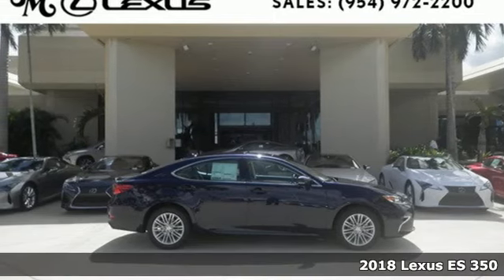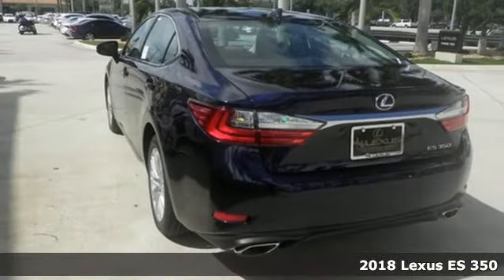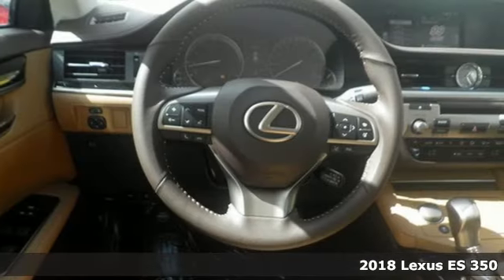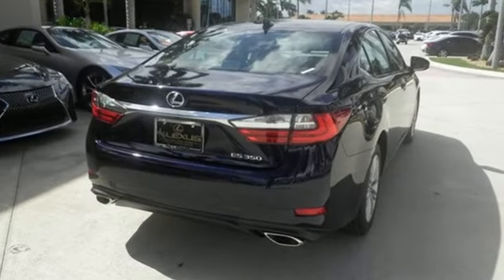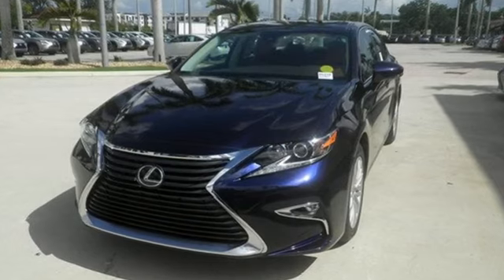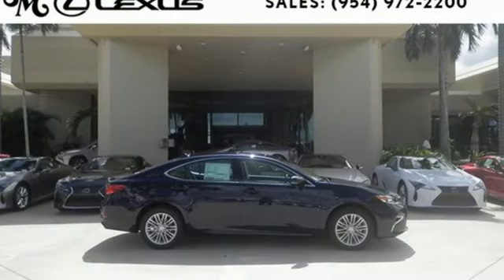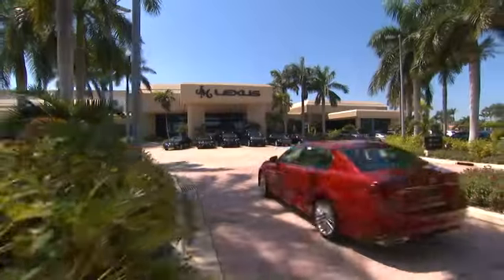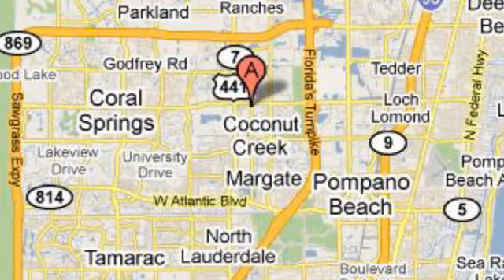New 2018 Lexus ES 350 Margate FL Fort Lauderdale, FL #80316 - SOLD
Year: 2018
Make: Lexus
Model: ES 350
Engine: 3.5L V6
Transmission: Automatic 6-Speed
Color: Nightfall Mica
Interior: Flaxen NuLuxe with Piano Black trim
Stock #: 80316
VIN: 58ABK1GG8JU083526
You are currently viewing a new 2018 Lexus ES 350 with JM Lexus Your Lexus Plus Dealer! Thank you for your interest. We look forward to working with you. Stock #: 80316 Exterior: Nightfall Mica Interior: Flaxen NuLuxe with Piano Black trim Trim: JM Lexus 5350 West Sample Rd Margate FL 33073

Address:
5350 W Sample Rd